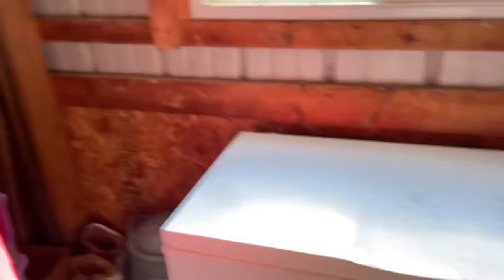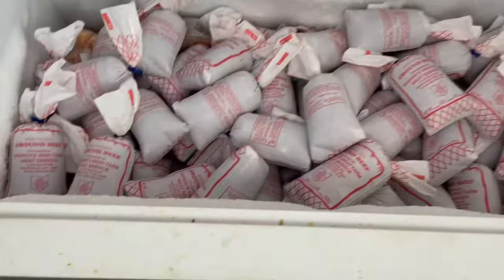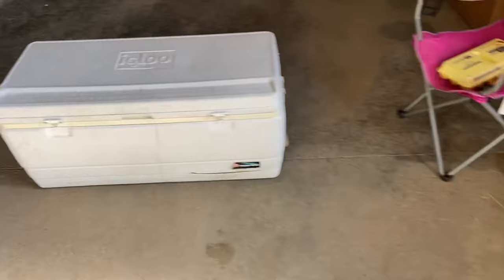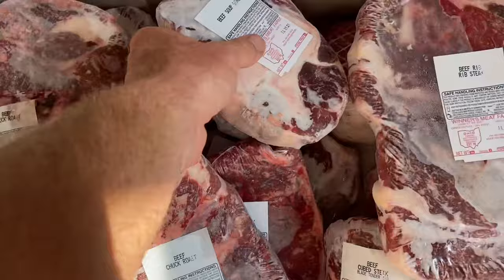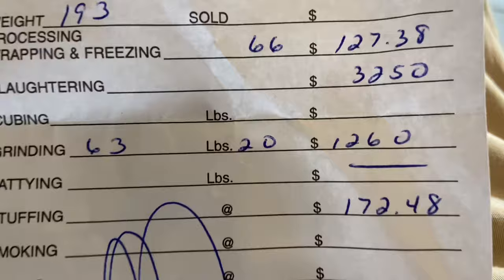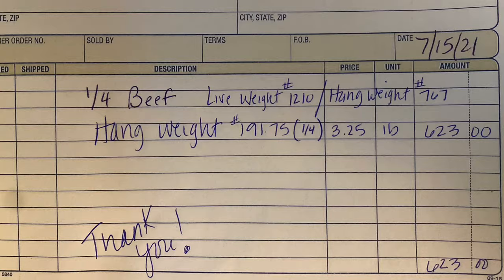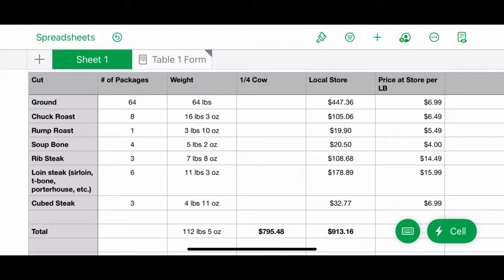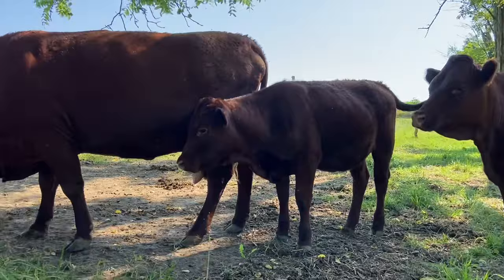Buying a 1/4 Cow for Beef - Is it Worth It?? Let’s Go to the Butcher Shop!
We compare costs vs. buying by the pound at the local grocery store and generally talk a bit about buying beef in bulk.

If you are local to the Oxford, Ohio area, we recommend buying beef from the Gillespies.  You can find them on FB at Gillespie Herefords.